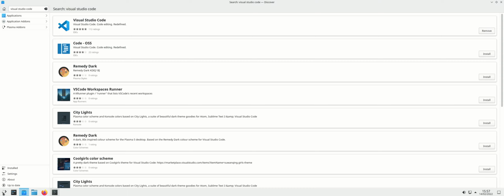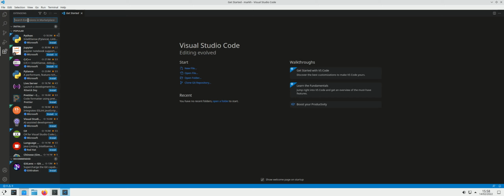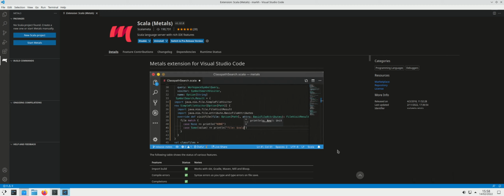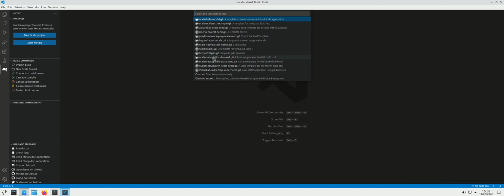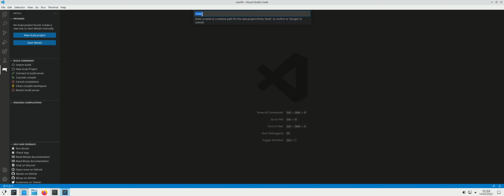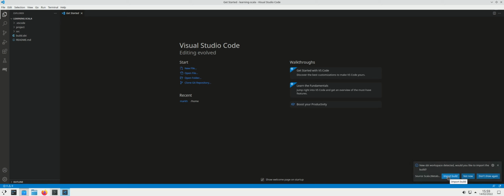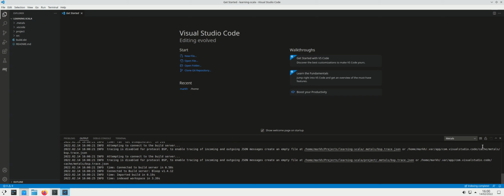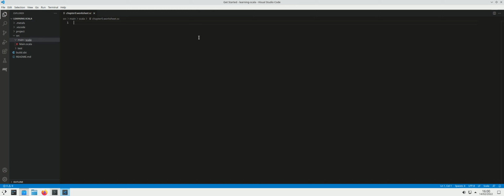Setting up a Scala development environment using VSCode and Metals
This is a short video showing how you can set up a Scala development environment using VSCode and Metals.